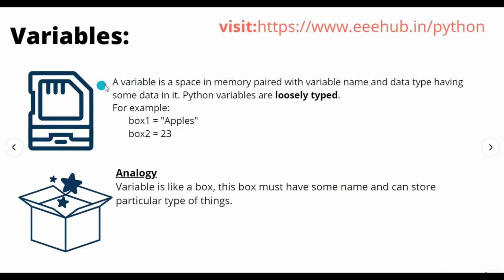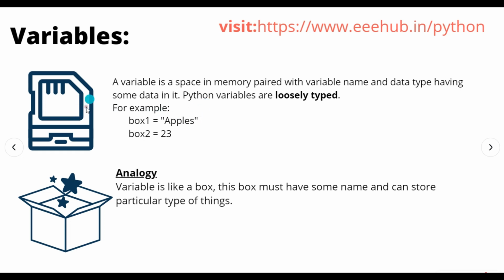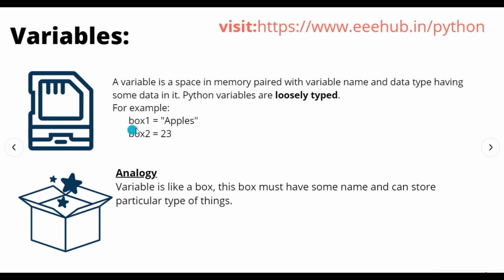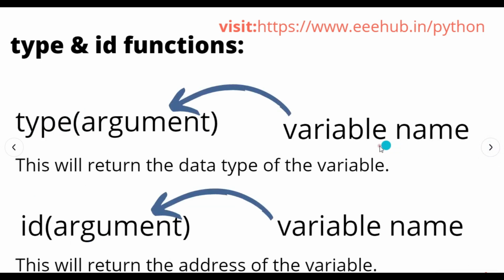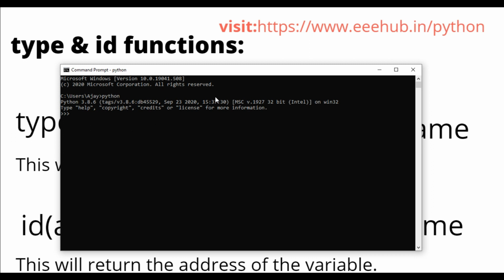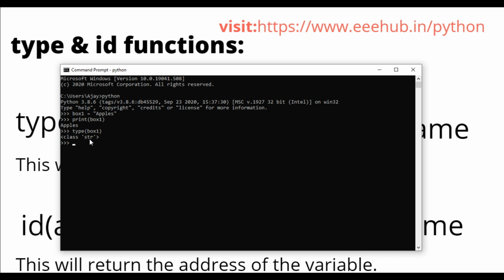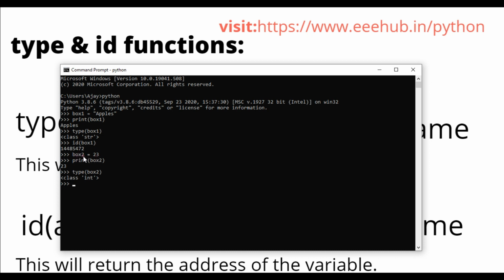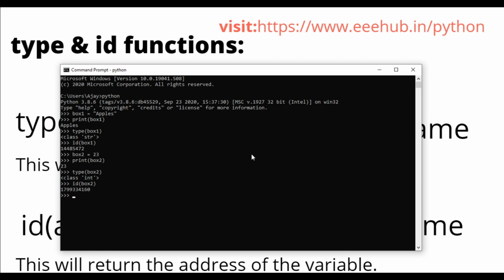Python Course |What is variable | type and Id function | EEEHUB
In this video we have discus about variables in python. We have also explain about type and id function in detail.